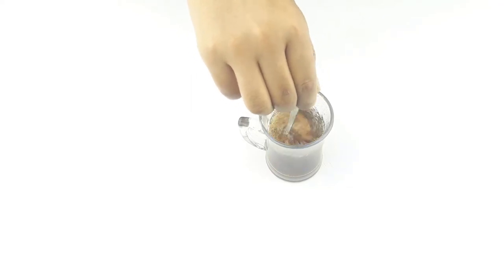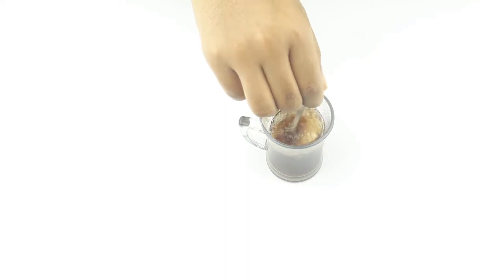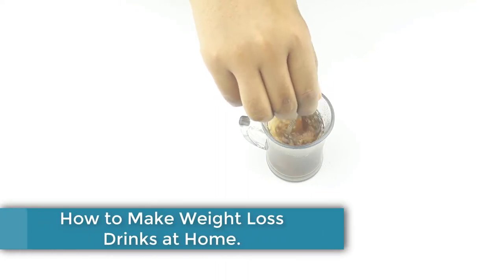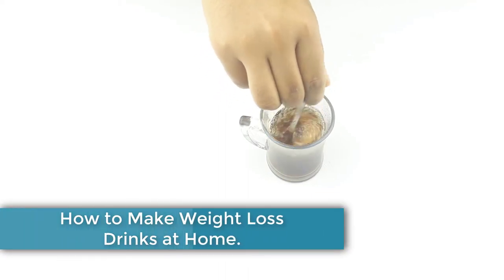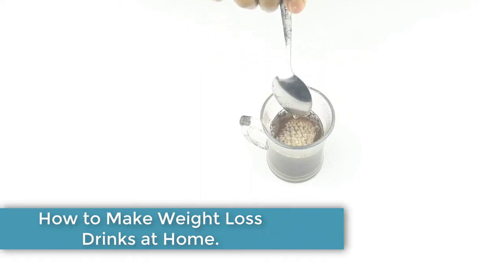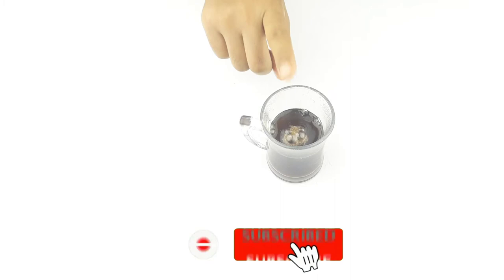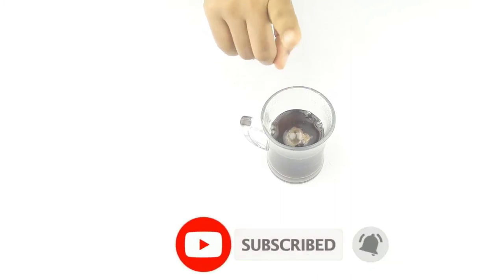How to Lose Belly Fat in Just 5 Days with Coca-Cola | No Strict Diet No Workout | weight loss Drinks